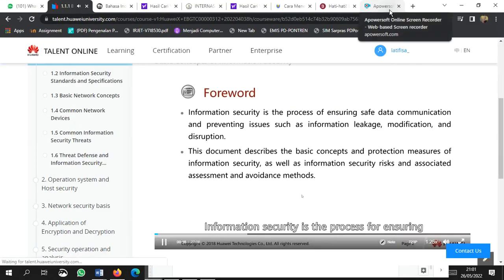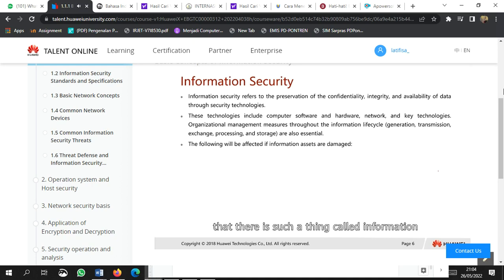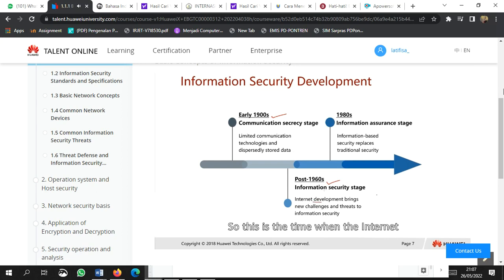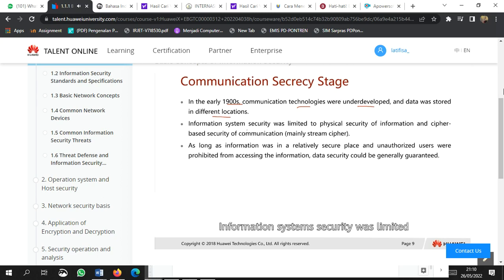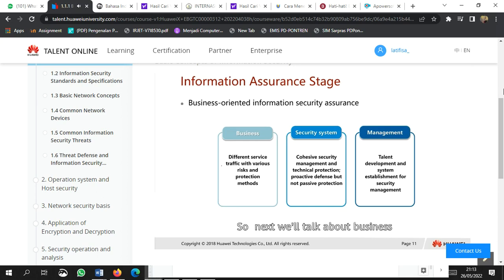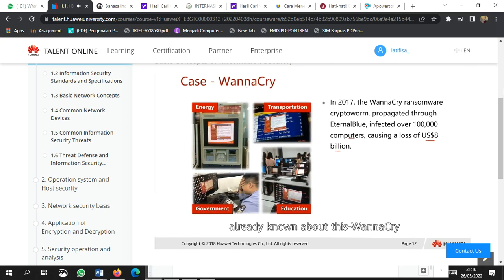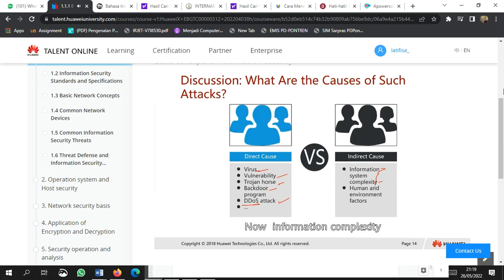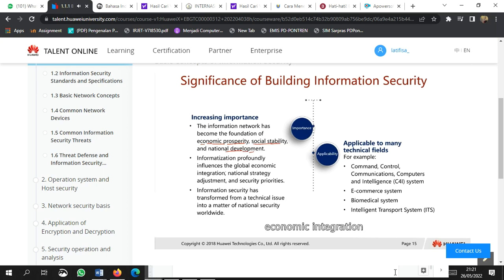security as a service